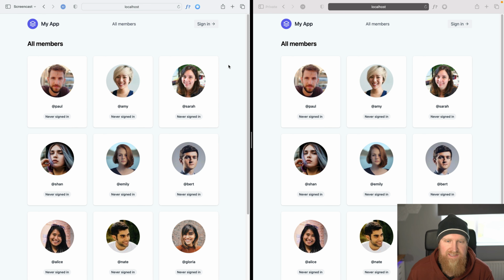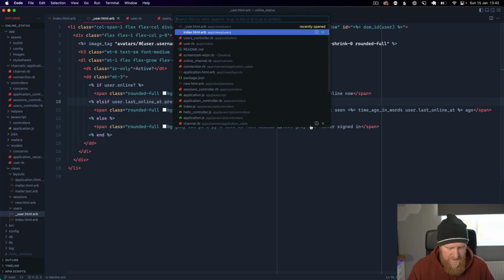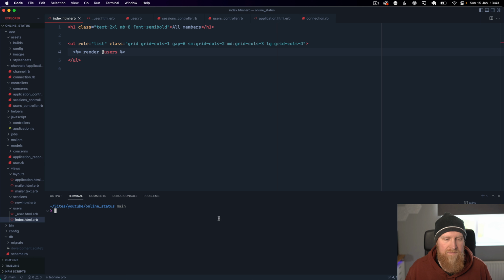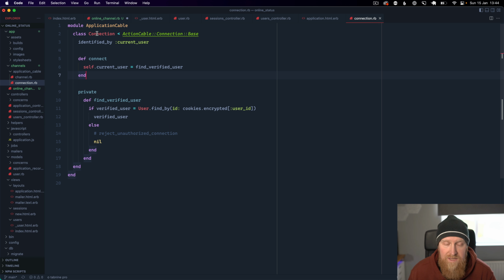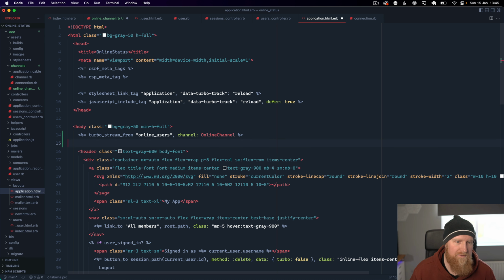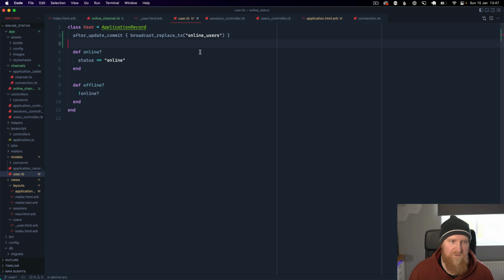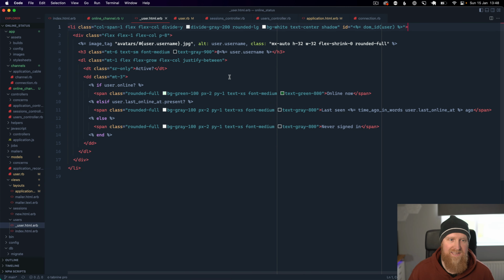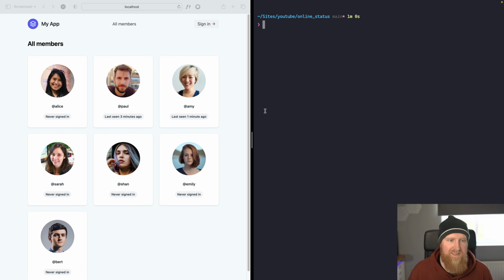Hotwire: Online user tracking with turbo streams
In this episode I'll show you how to track which users are currently online. We'll use Hotwire and Turbo Streams, so we don't need to write any frontend JavaScript code or action cable consumers!

00:00 Introduction
00:14 Sign In Demo
00:38 Explaining Code
02:01 Adding Action Cable
02:33 Online Channel File
03:26 Application Cable Connection
04:14 Turbo Stream
05:42 User Model Live
06:27 Real-Time Updates
07:28 Active on Create & Destroy
08:12 Conclusion